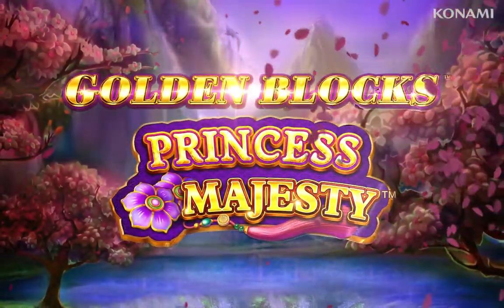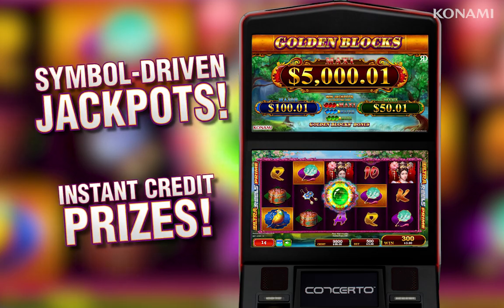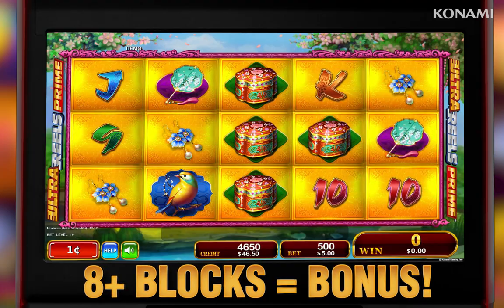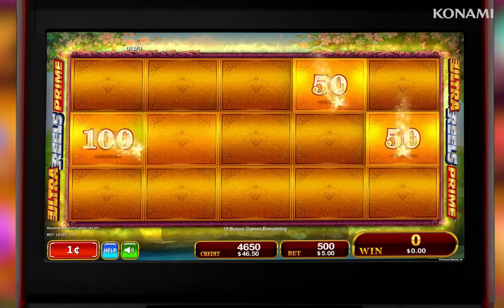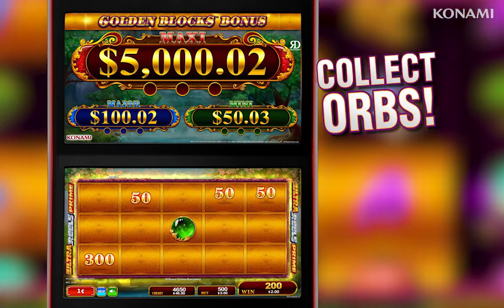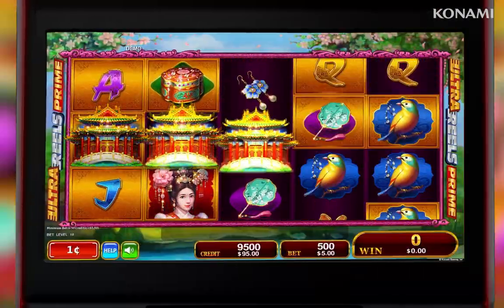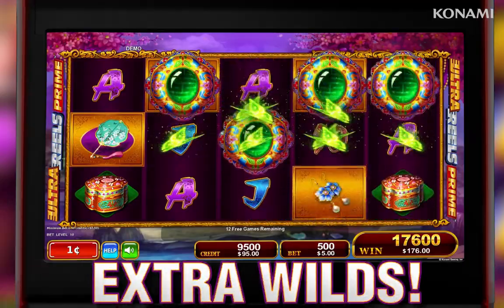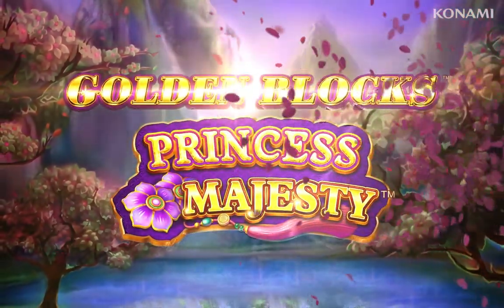GOLDEN BLOCK PRINCESS MAJESTY | Official Slot Game Video | Konami Gaming, Inc.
Check out the key features of Konami's "Repeated Charms" 5-reel slot, including:

• 3-Level Progressive Jackpot
• Golden Blocks Feature
• Free Game Feature, with extra wilds